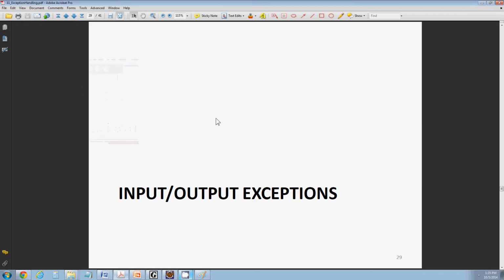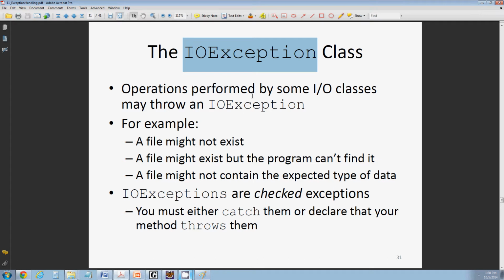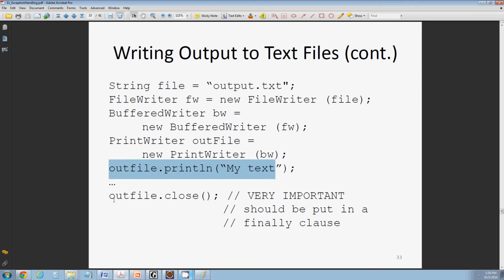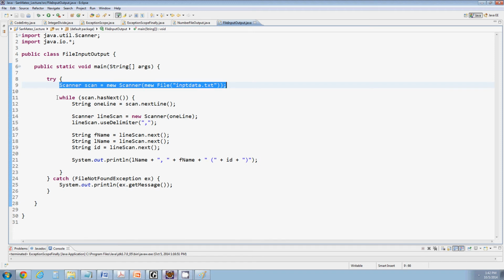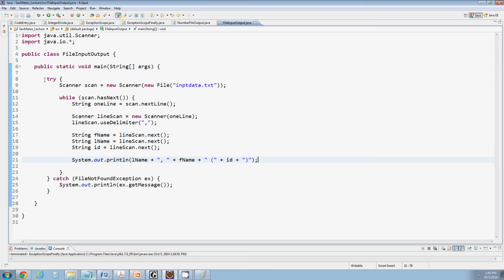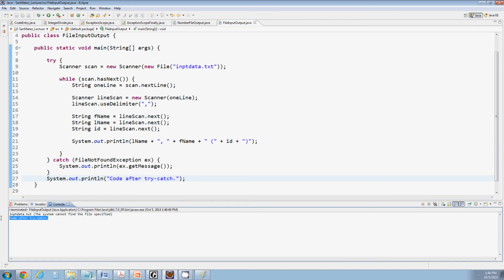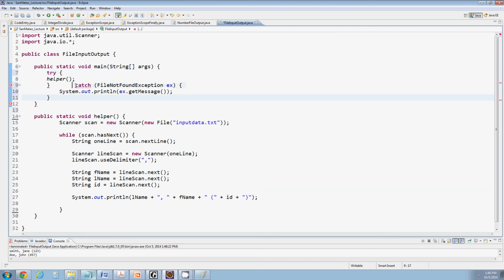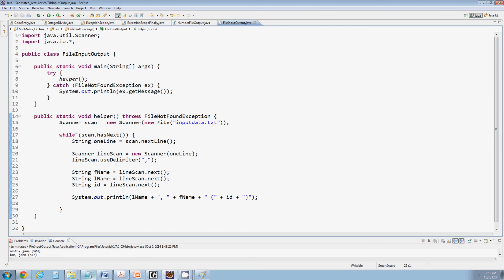Exception Handling 1.7 (29-34, File Input-Output, Practice)